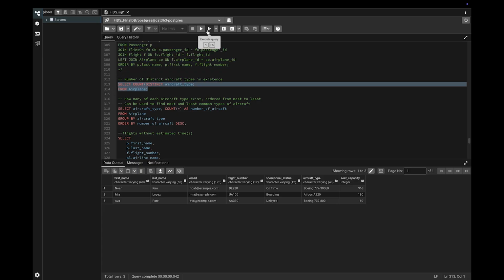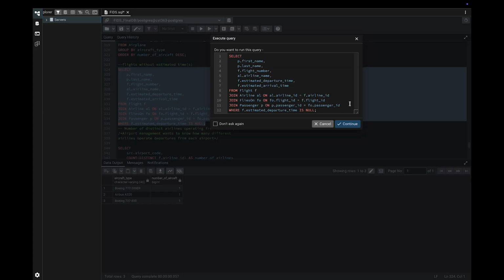CST363 Group 8 Flight Information Display System Final